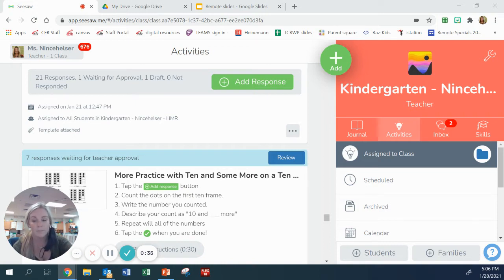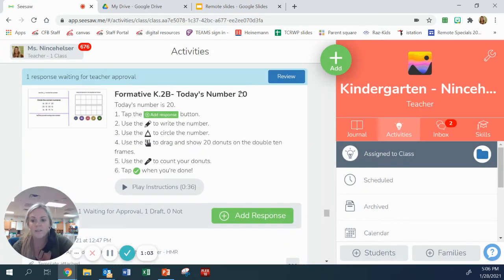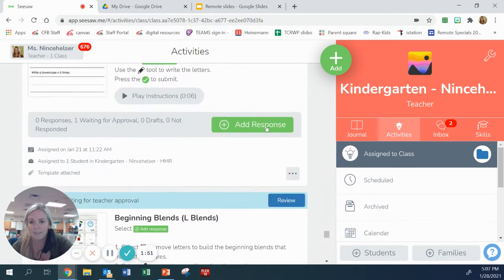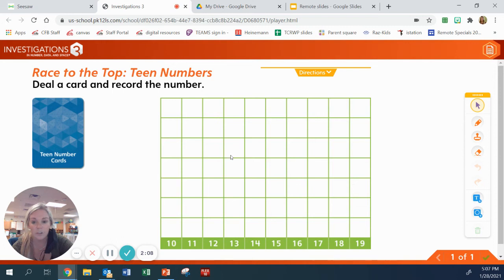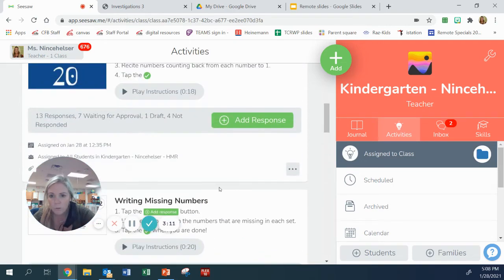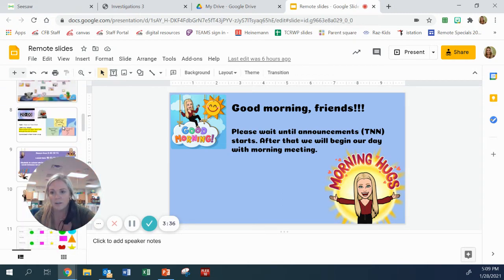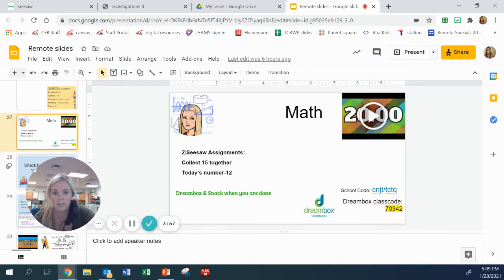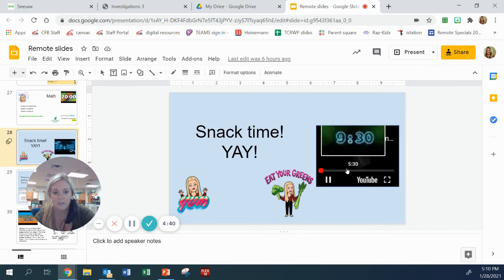Virtual math workshops